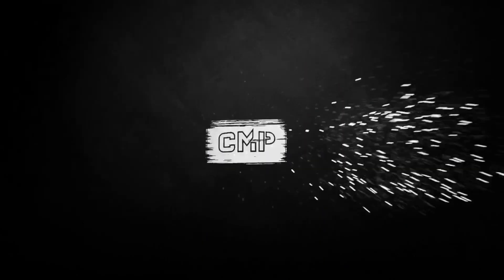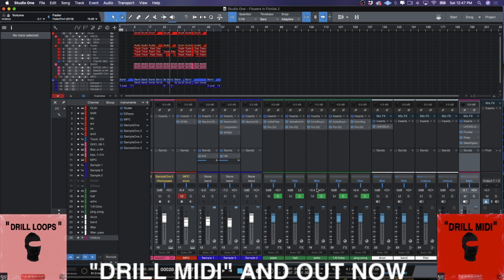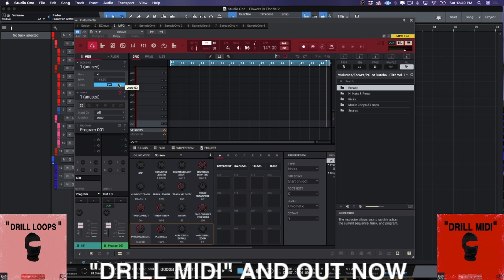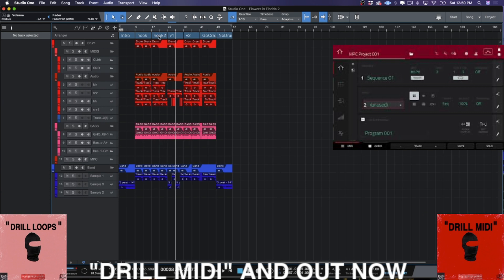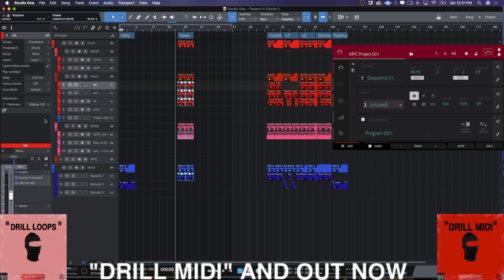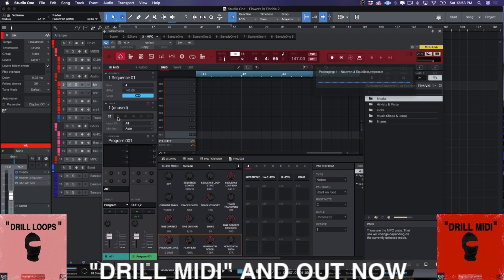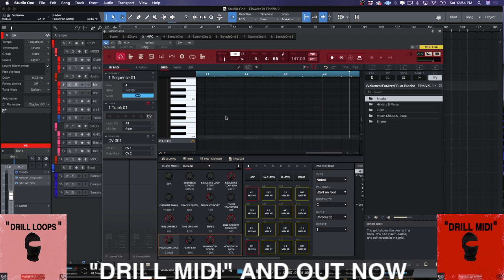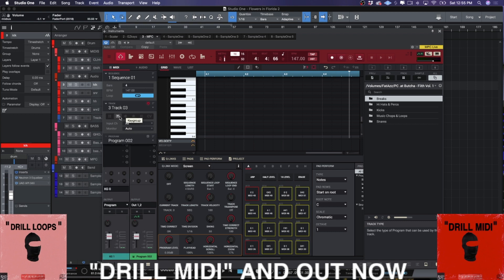How to Understand the MPC Live Sequencer Coming From A Daw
In this edition we take a look at How to Understand the MPC Live Sequencer Coming From A Daw

mpc
live
mpc live
sequencer